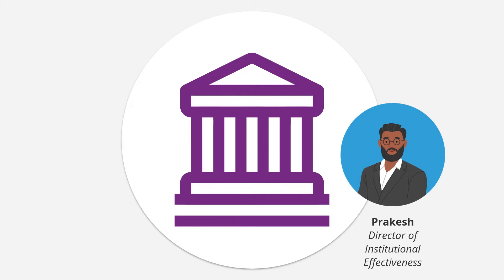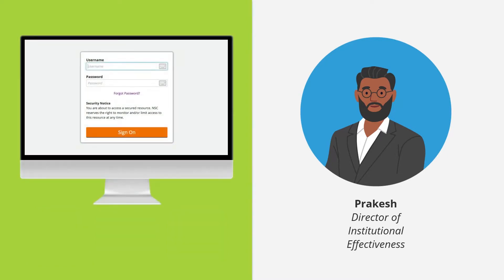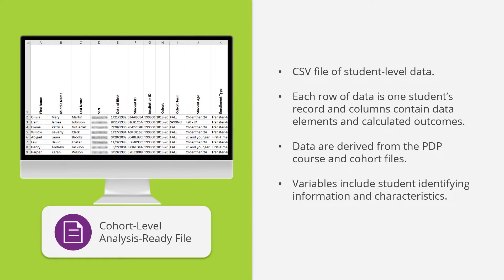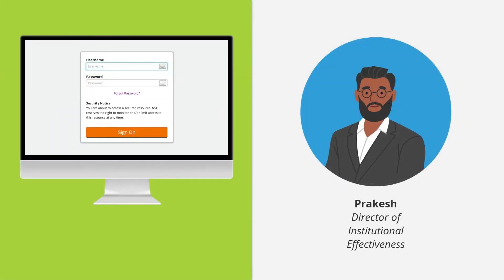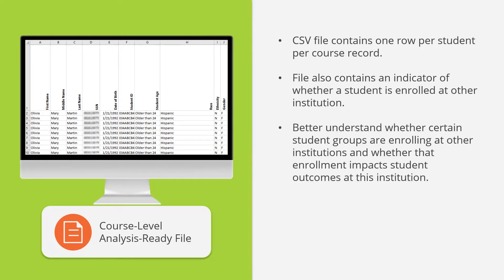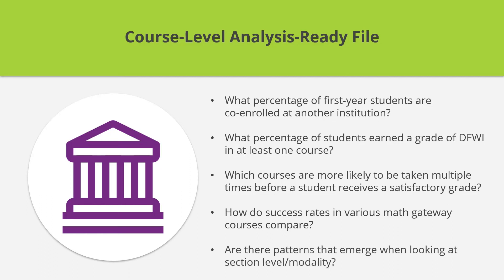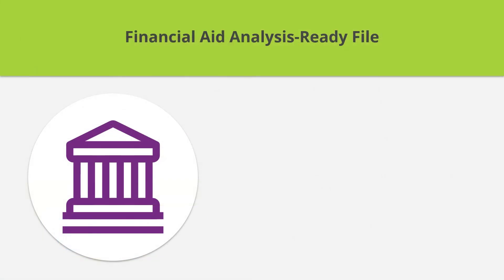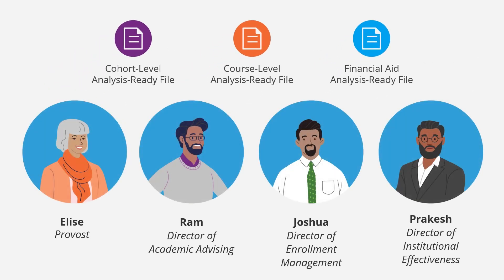Using PDP Analysis-Ready Files to Understand First Year Student Success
Join Prakesh on a high level overview of the three analysis-ready (AR) files available in the Postsecondary Data Partnership (cohort-level, course-level, and financial aid), differences between the files, and potential questions that the AR files can answer.

0:00 Introduction
0:30 What are Analysis-Ready Files?
1:06 Cohort-Level Analysis-Ready File
2:11 Cohort AR Potential Questions
2:47 Course-Level Analysis-Ready File
3:59 Course AR Potential Questions
4:29 Financial Aid Analysis-Ready File
5:27 Financial Aid Potential Questions
5:56 Files can be merged for research